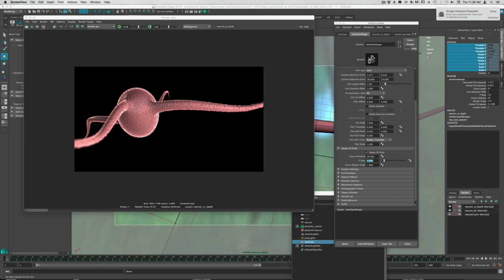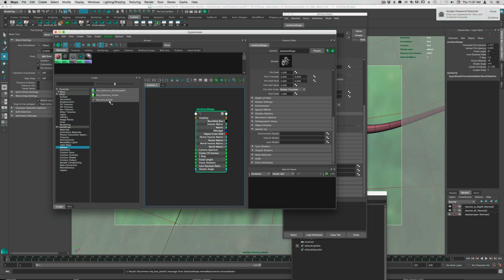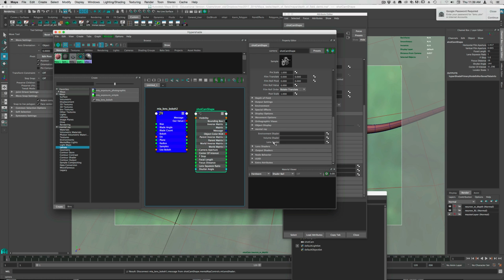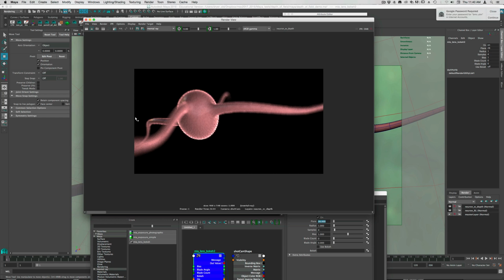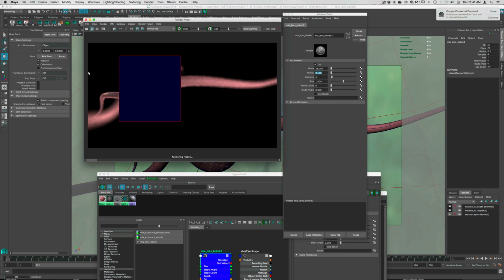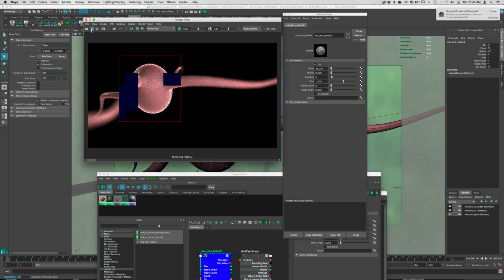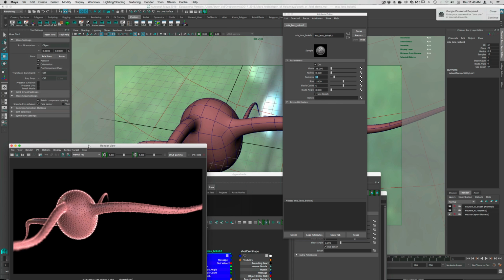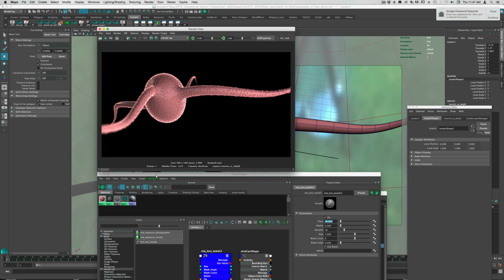Maya - bokeh lens shader in Mental Ray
Using the bokeh lens shader in mental ray to render depth of field